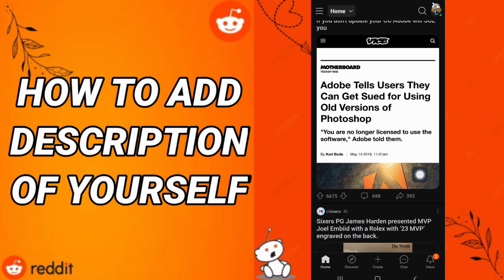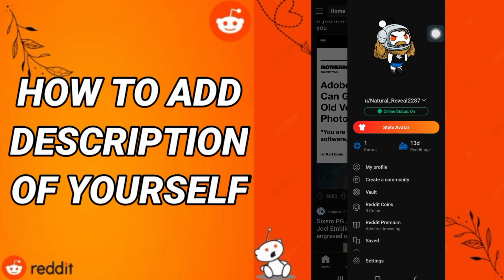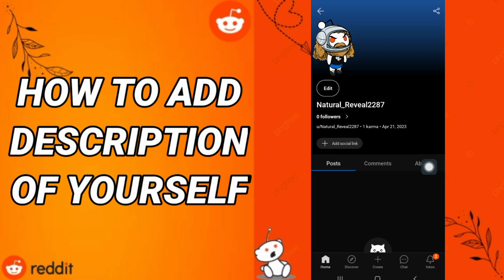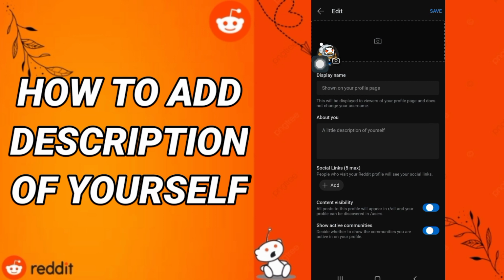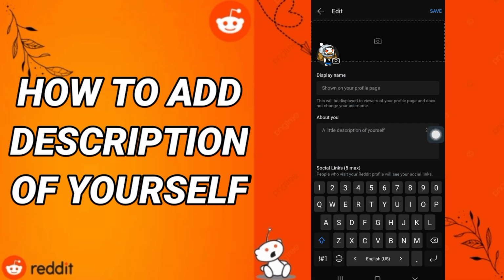How To Add Description Of Yourself On Reddit App